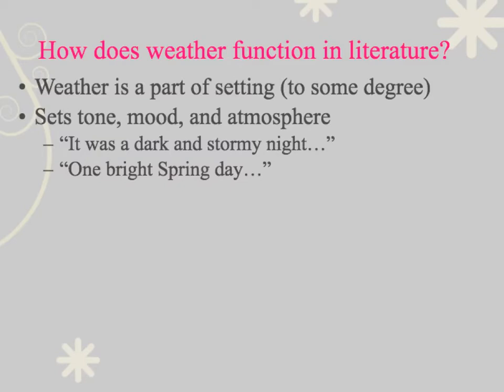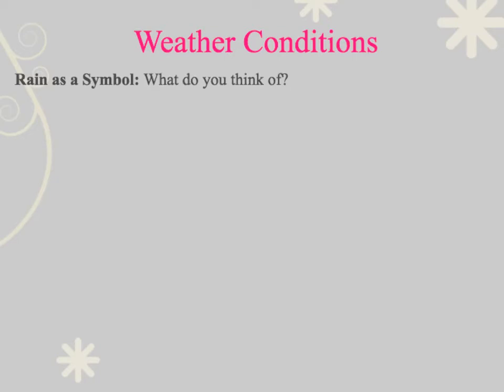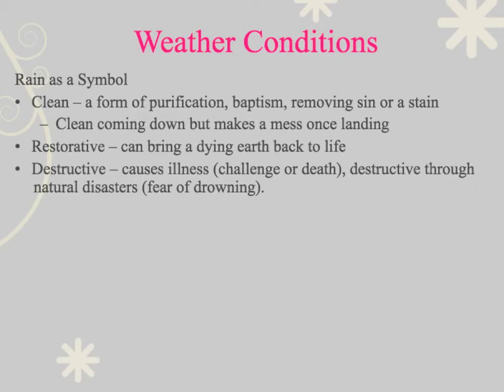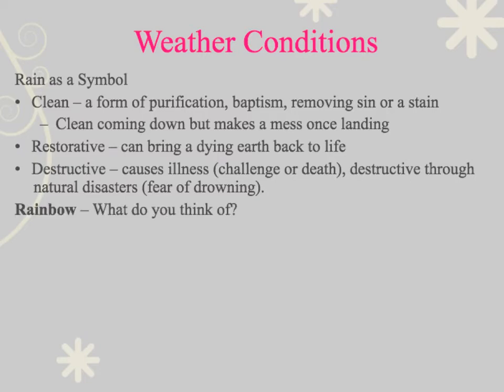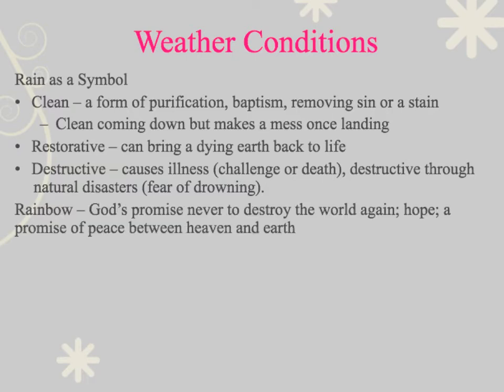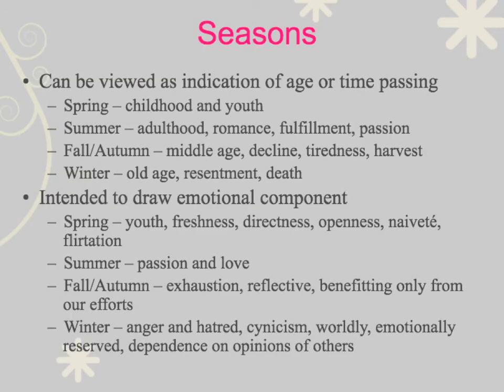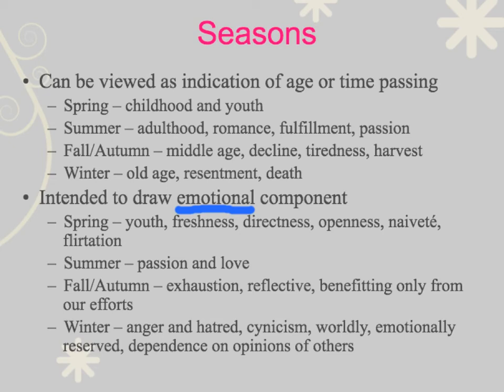weather season notes recap